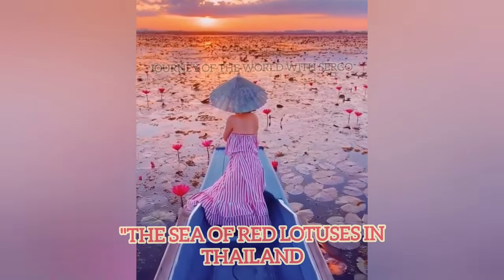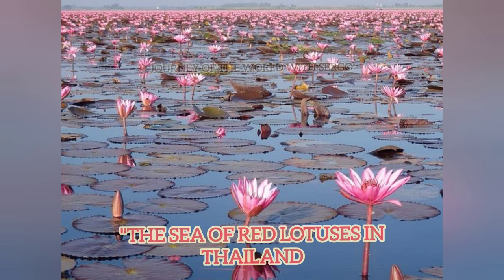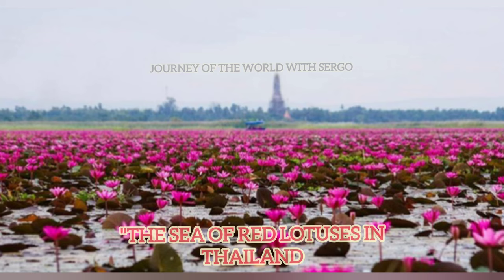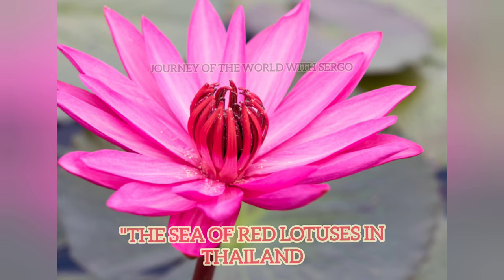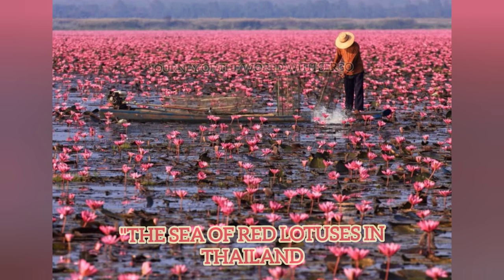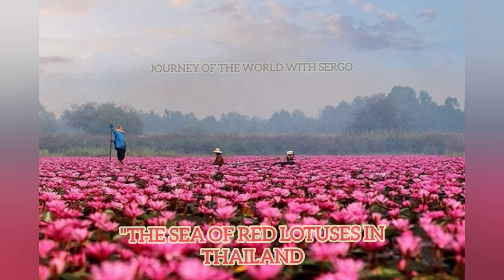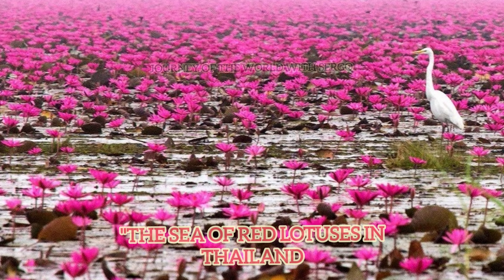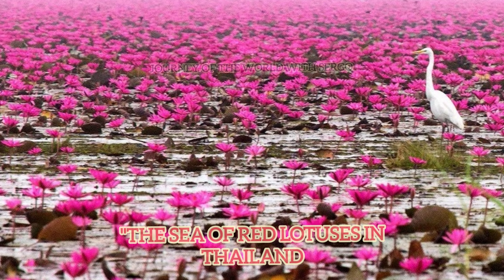A sea of amazing red lotuses in Thailand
A sea of amazing red lotuses in Thailand.Greetings on my channel "Journey of the World with Sergo".Every day I publish only the most beautiful places, buildings, sights and more on our planet Earth.For travel and a good time.